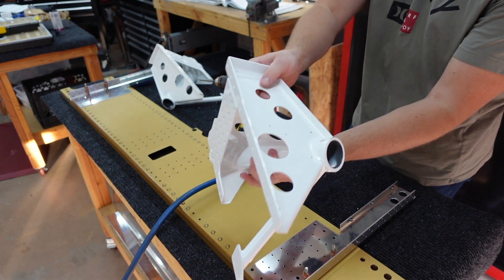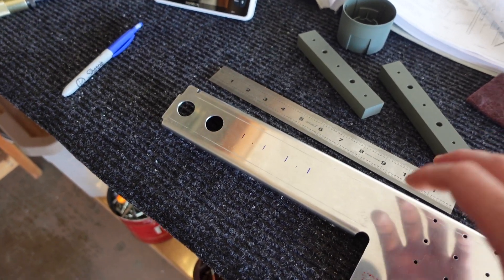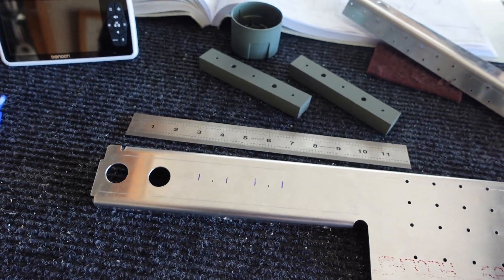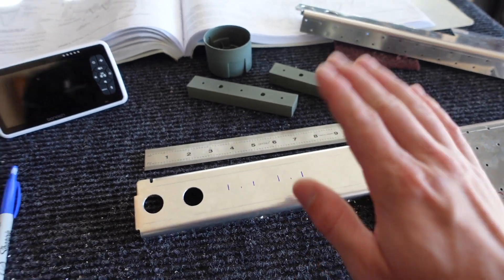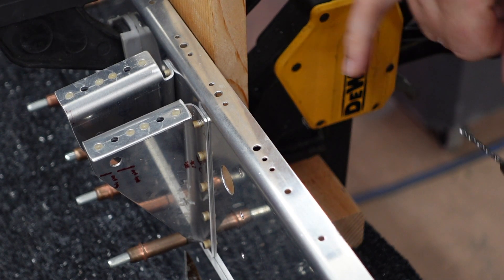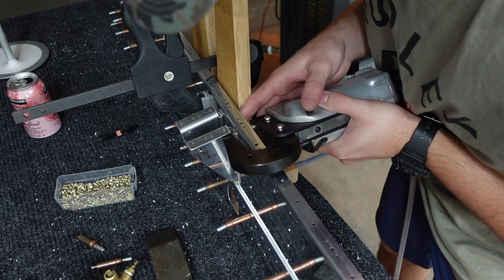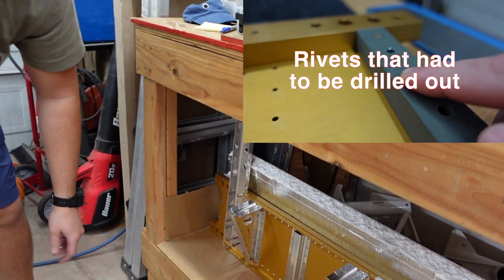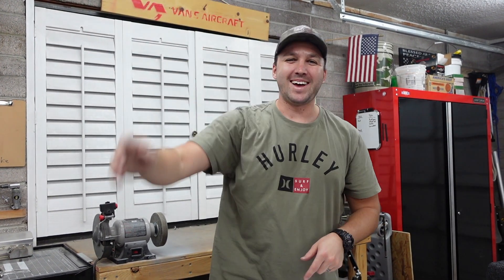RV-10 Mid Fuse Bulkheads - Section 25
In this video, we completed section 25, officially starting our fuselage build. Enjoy!